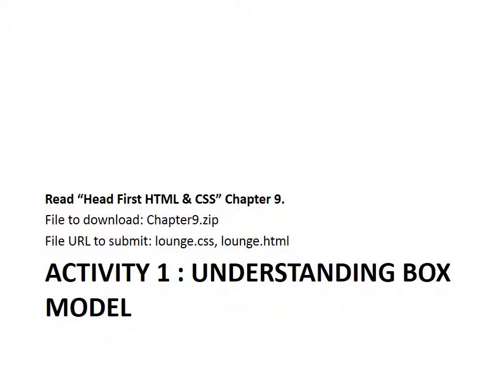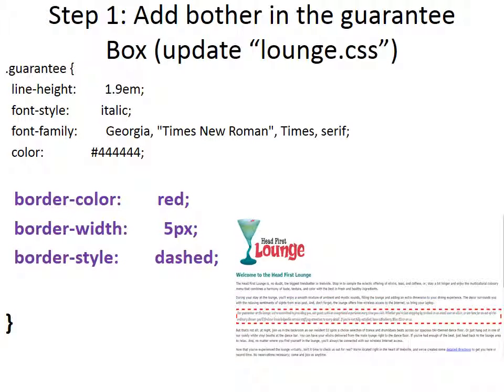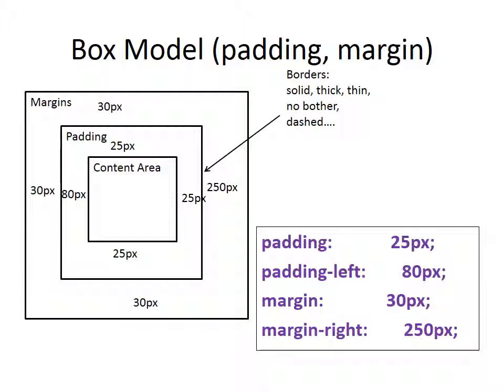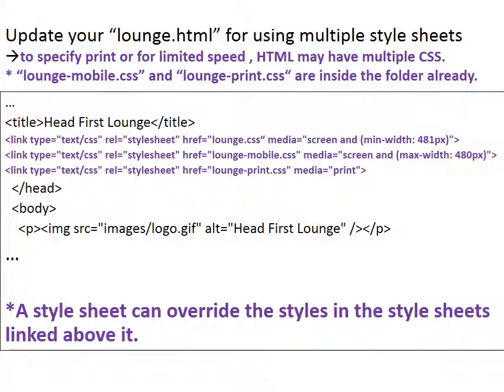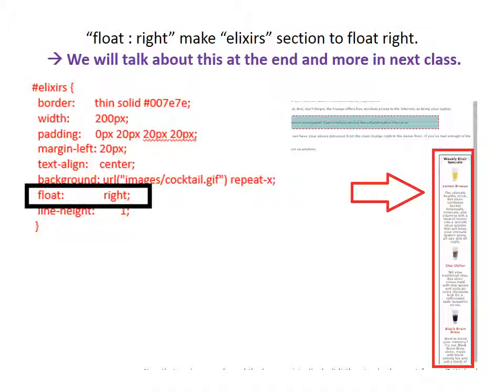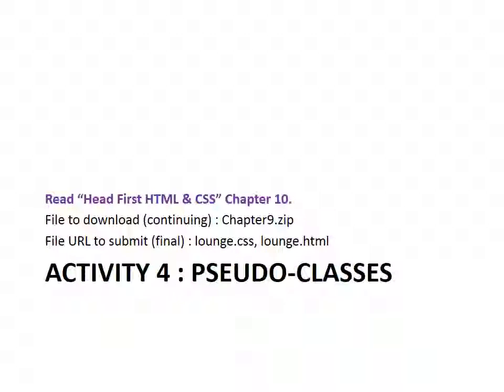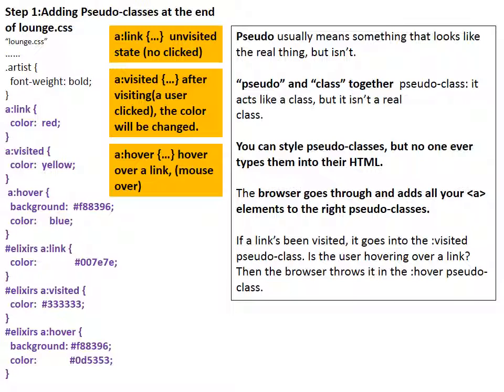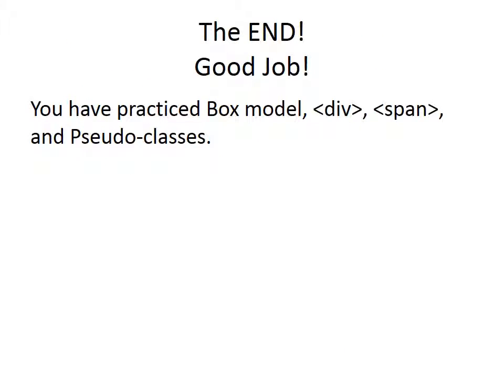CIT 157 Module 3 2 Box Model DIV Span